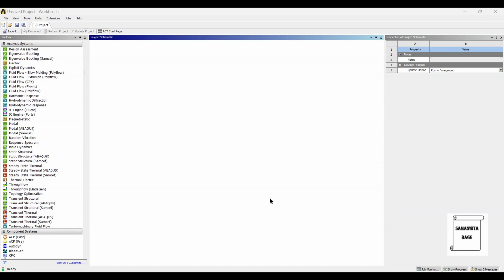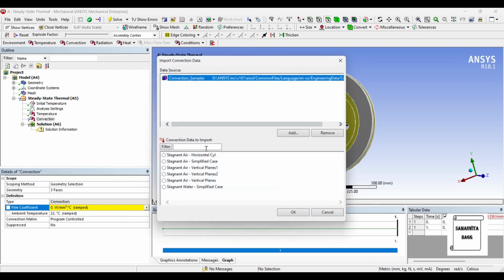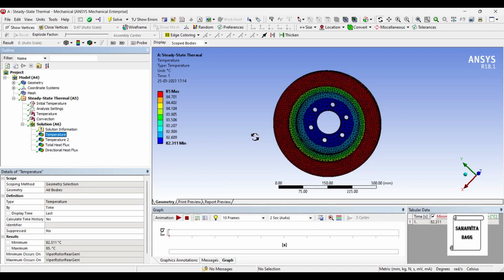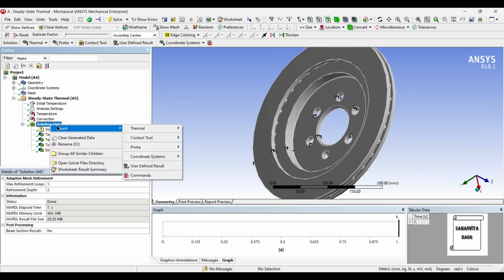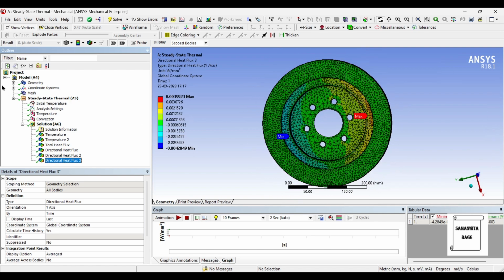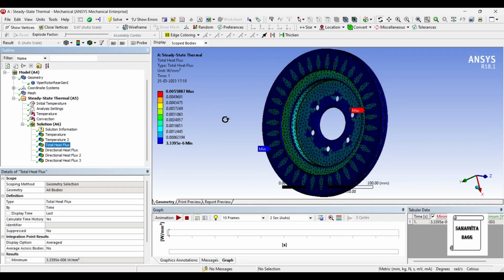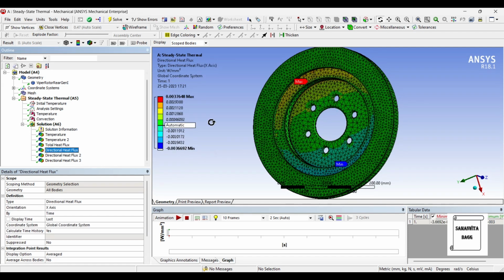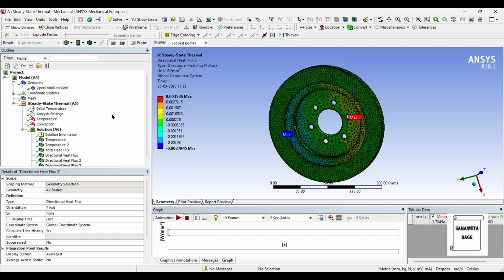Disc Brake Rotor I Design-II | Thermal Analysis I Temperature | Heat Flux | ANSYS Workbench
This video shows how to analyze a DISC BRAKE ROTOR for temperature, total heat flux and directional heat flux using STEADY STATE THERMAL module of ANSYS Workbench.

0:18 Introduction
0:36 Start of analysis-Steady State Thermal
0:43 Geometry
0:55 Model
1:11 Mesh
1:28 Boundary Conditions
2:31 Solution
3:44 Results and Discussion
7:06 Engineering Data
7:55 Material Allocation
8:05 Solution
8:14 Results and Discussion